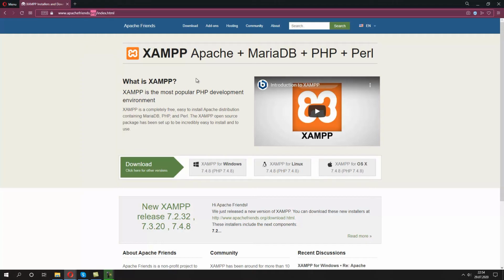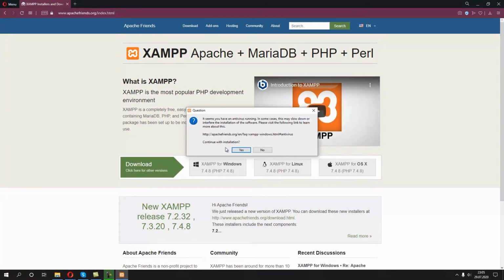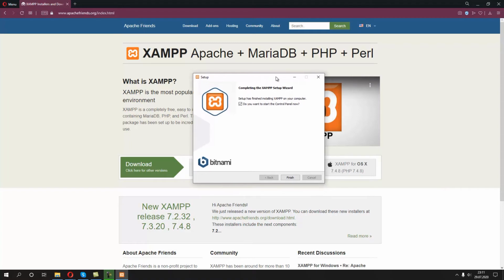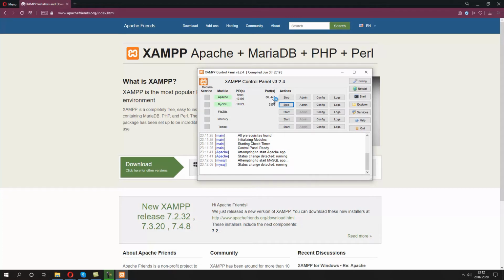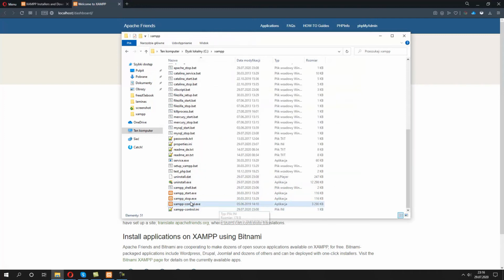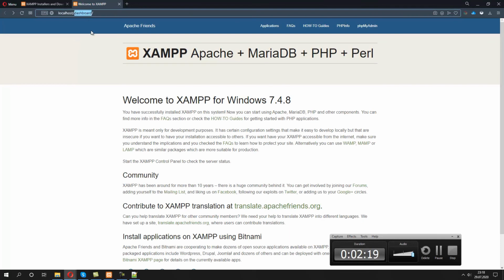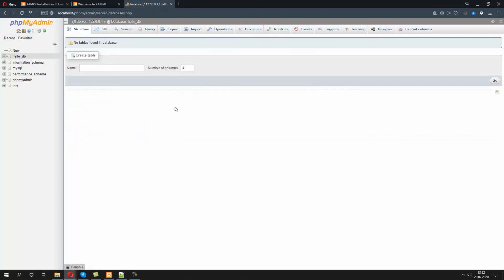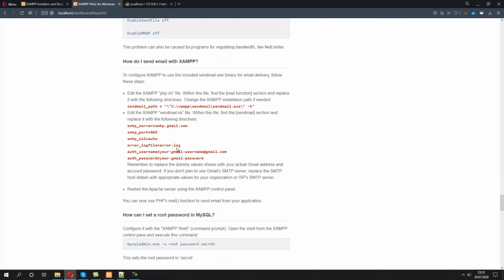How to install XAMPP and PHP 7.x on Windows 10 | Laminas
Learn how to install, setup and run XAMPP on your local machine including Windows, Linux and Mac OS.